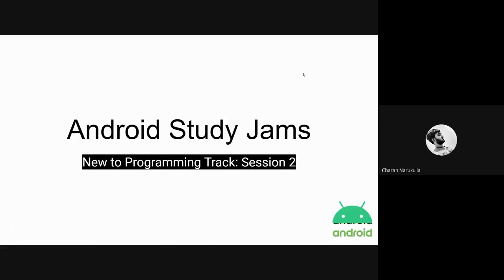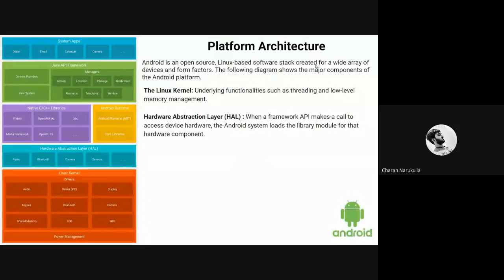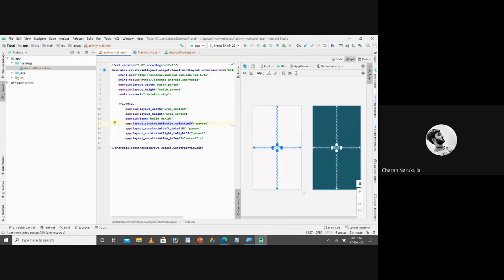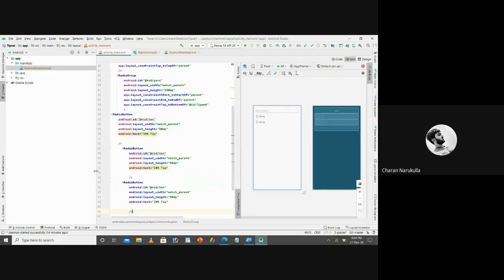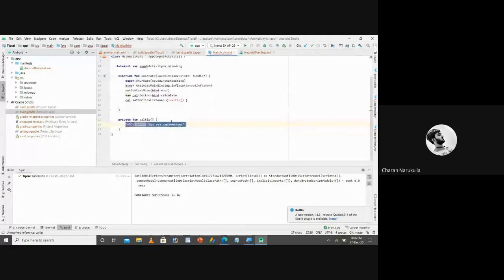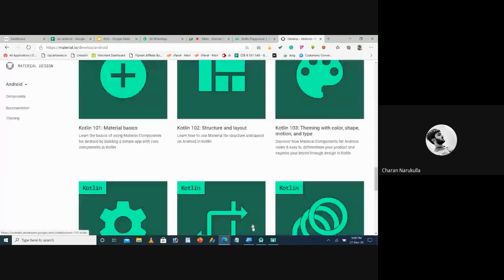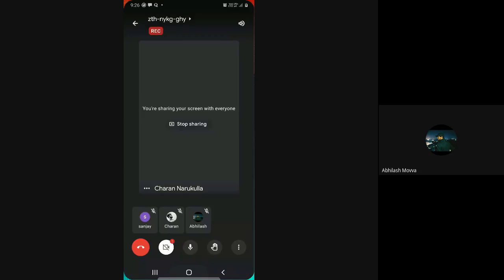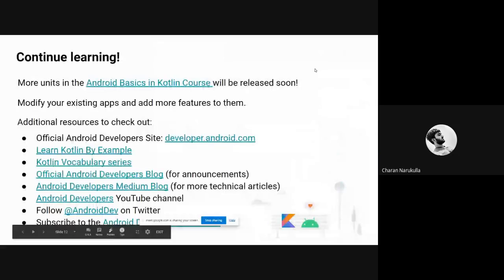Android Study Jams session 2| DSC CMRTC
SPEAKER - Charan Chowdary Narukulla

If you’re new to the DSC Community: welcome ~ Developer Student Clubs are university based community groups for students interested in Google developer technologies. Students from all undergraduate or graduate programs with an interest in growing as a developer are welcome.